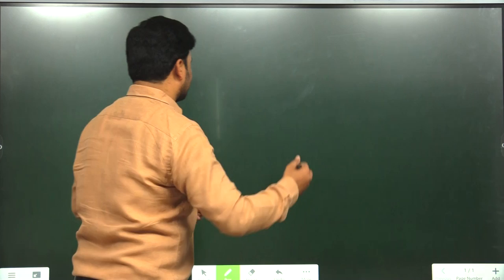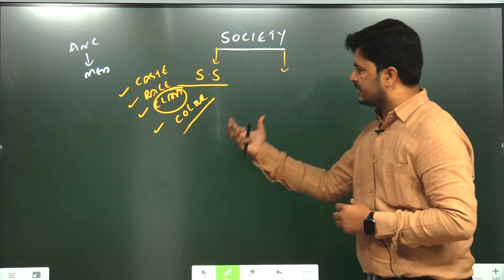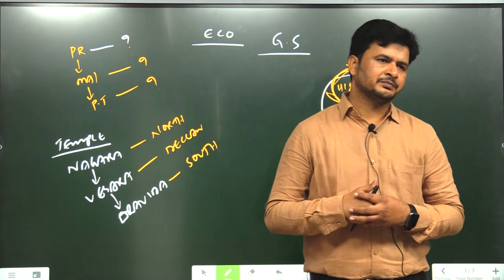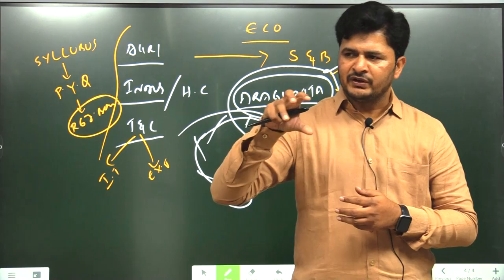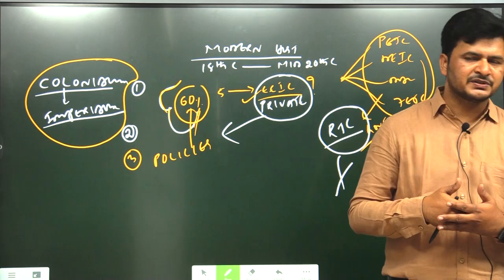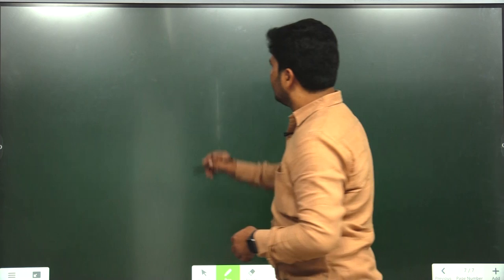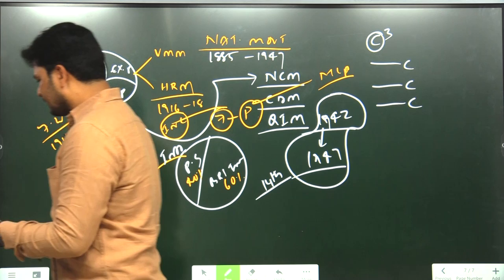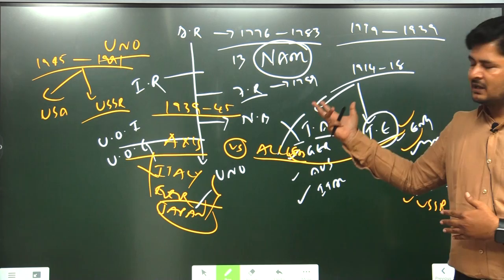Indian History Free Orientation Session For UPSC Aspirants 2023 | VISHNU IAS ACADEMY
In this video, RASOOL sir will be explaining how we have to plan our strategy, daily planning, and how to get maximum marks in prelims History and mains History.

A Must-Attend Free Workshop For All Serious IAS Aspirants; Exclusively On The Zoom Session Starts on 25th September 2022, 7:00 PM. To register click the below link and fill out the form

FOR FREE CURRENT AFFAIRS AND MATERIAL:
Telegram for Exclusive UPSC: